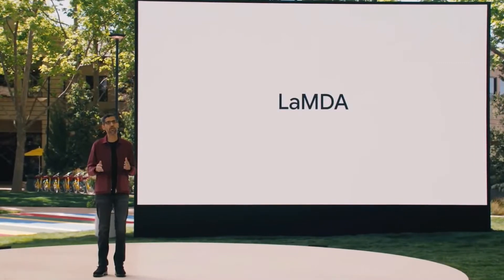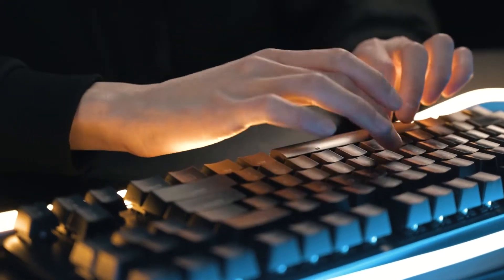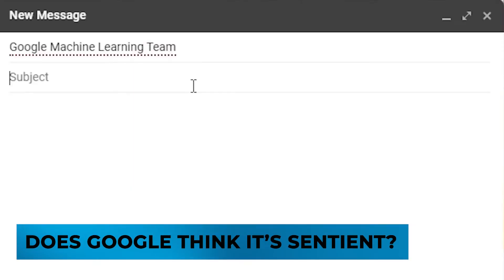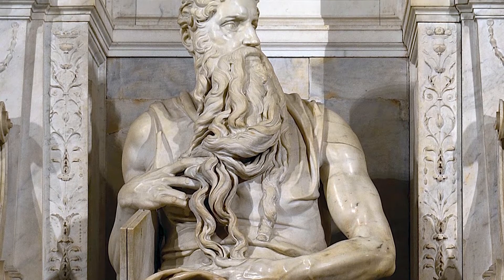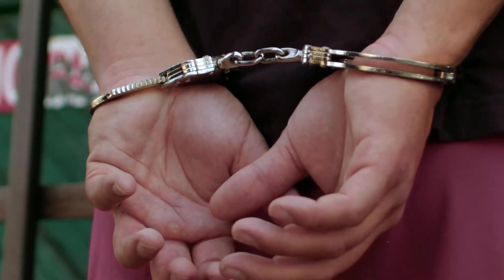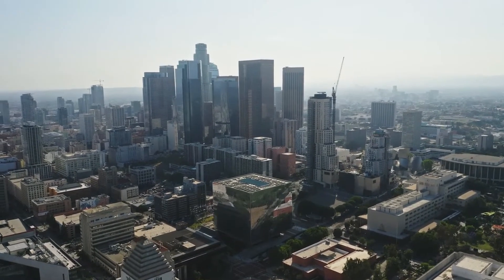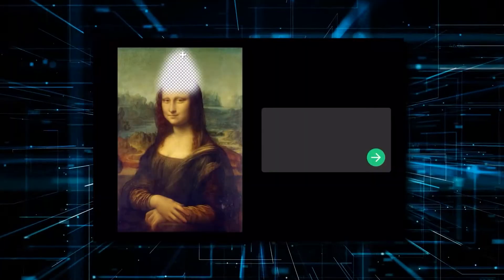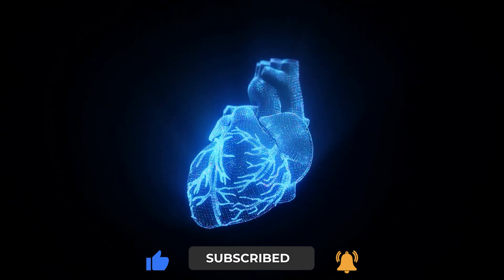Google Engineer CLAIMS AI Technology LaMDA Is SENTIENT..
Welcome back to Tech Splash, today we are going to be talking about Google engineer claims AI technology LaMDA is sentient.  Make sure you stick around because you don't want to miss this video!